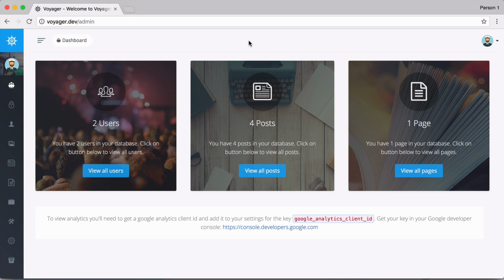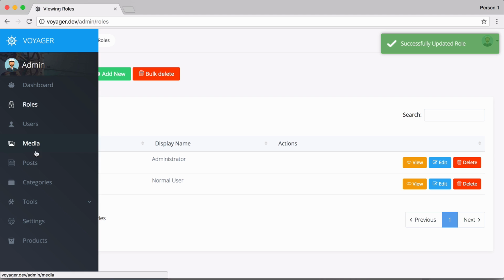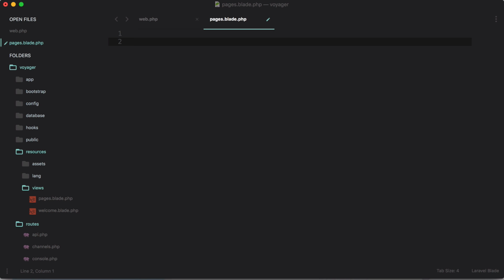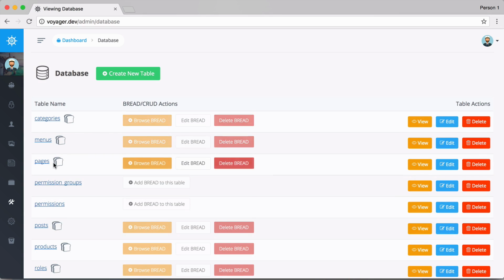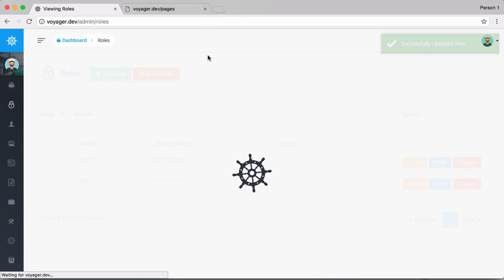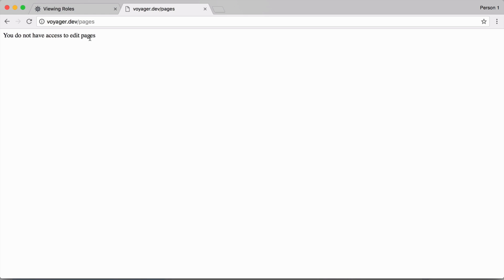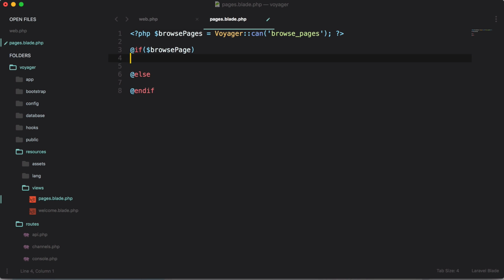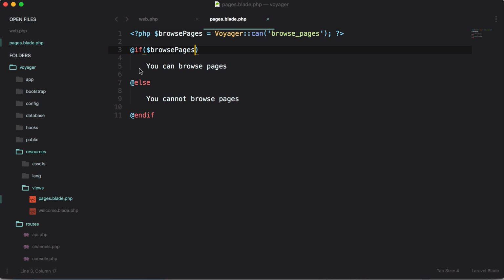Voyager Academy Video 12 - Roles & Permissions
This is a video series for the new Voyager 1.0 release. In Voyager you will also have User Roles & Permissions available for you to use. You can choose whether a particular role can Browse, Read, Edit, Add, or Delete any content on your site. Let’s get into the video and learn how roles & permissions work.